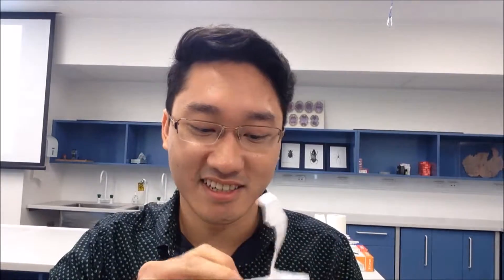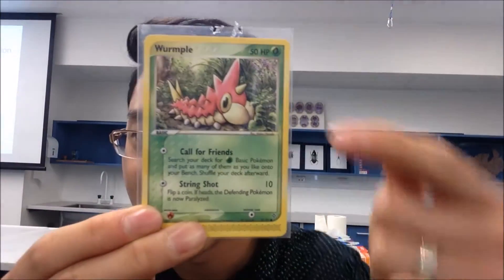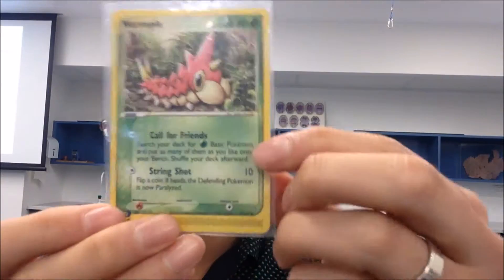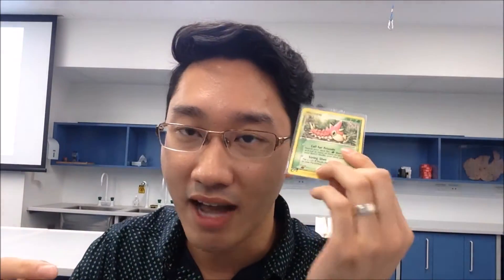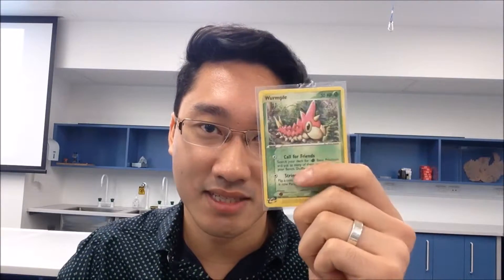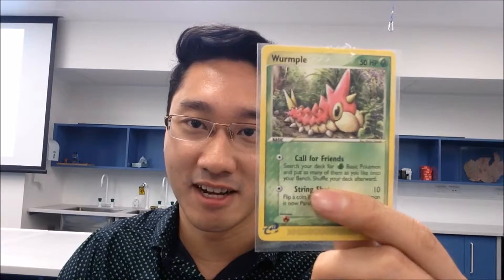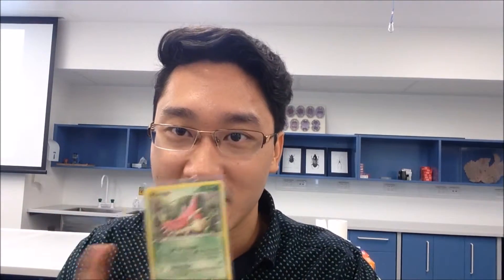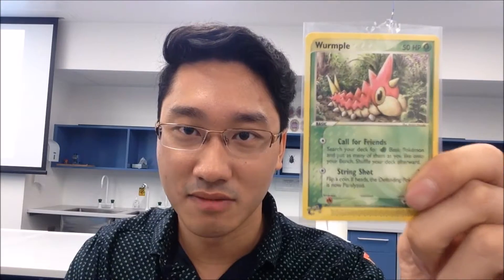Opening An Envelope (Pokemon TCG???) feat. Wurmple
So I am opening... an envelope today. Lol. Not a pack. But this envelope contains something uber cool, something I waited a month for. :P Do you guys agree that it is cool? Watch the video and let me know. XD

Or on ebay